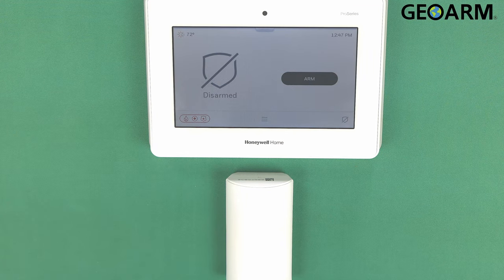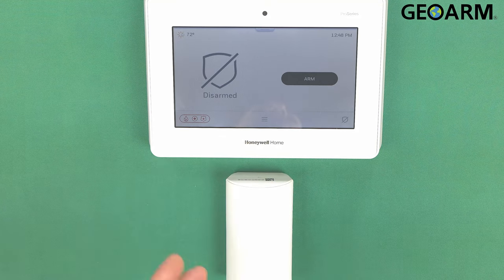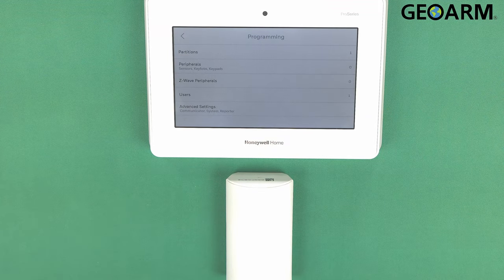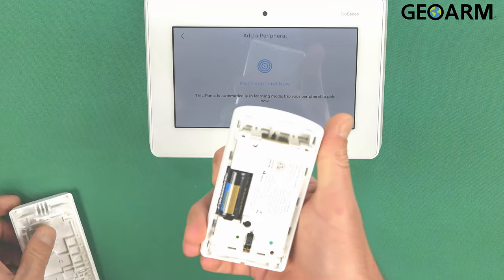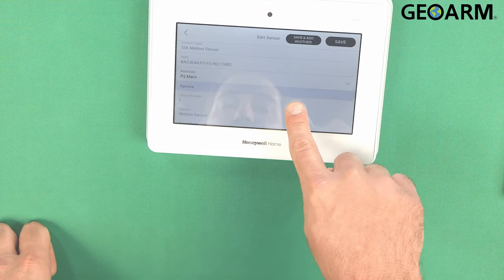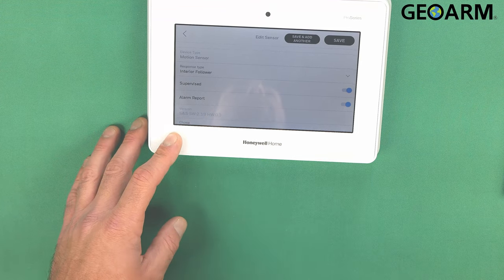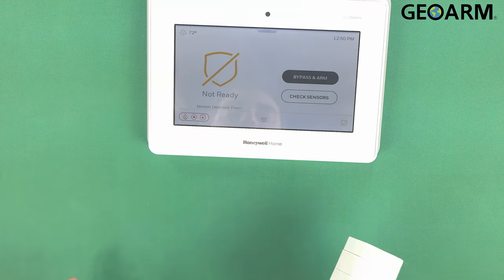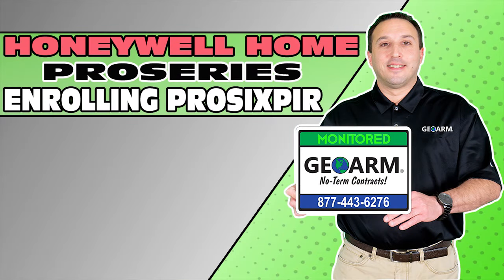Honeywell Home ProSeries: Enrolling PROSIXPIR Motion Detector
In this video, we are Enrolling the PROSIXPIR Motion Detector, into the ProSeries Security system from Honeywell Home!

The Resideo Honeywell Home ProSeries is not just another all-in-one wireless security system, it's part of a new wireless PROSiX-Series encrypted platform that is scalable up to 250 devices. The ProSeries technology brings security, safety, and smart home control together in a seamless package. With a modern design, the ProSeries wireless control panel sports has a 7-inch color touchscreen that is compatible with a full family of wireless keypads, two-way sensors, alarms, and accessories. Also, when you activate Resideo's Total Connect remote services to be used in conjunction with the ProSeries Panel, you can control your security, compatible smart IP cameras/doorbells, and smart automation (thermostats, lighting, locks) and receive text and email alerts via most smartphones, tablets, and computers.